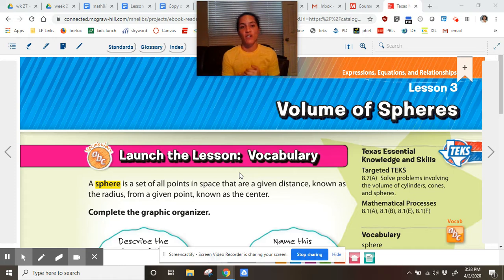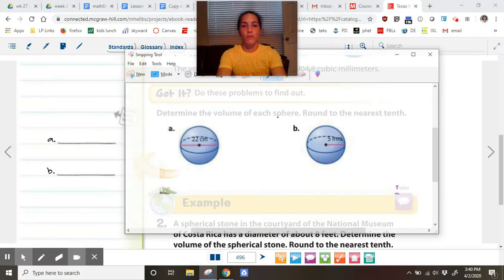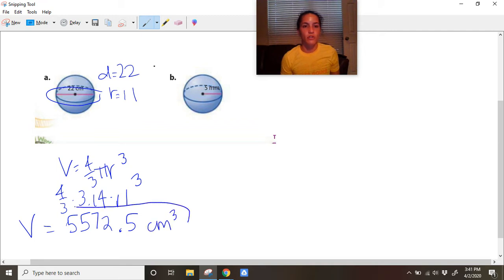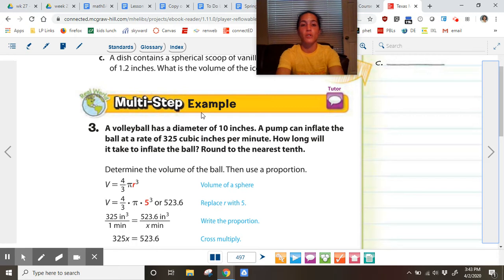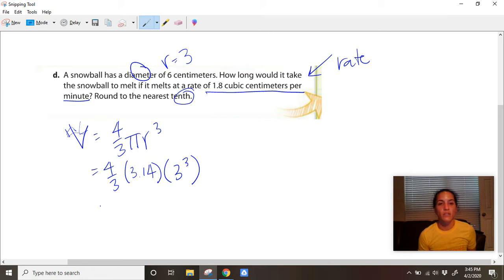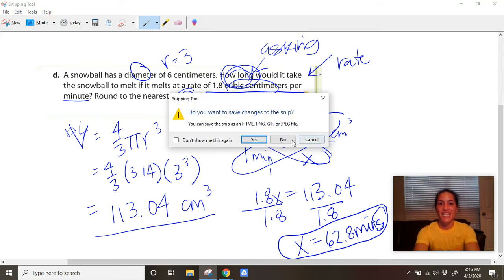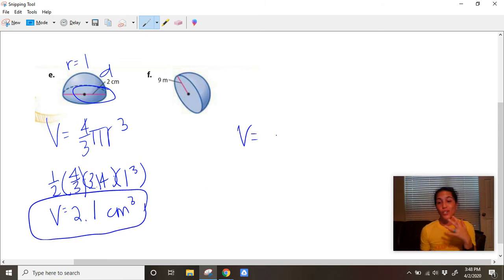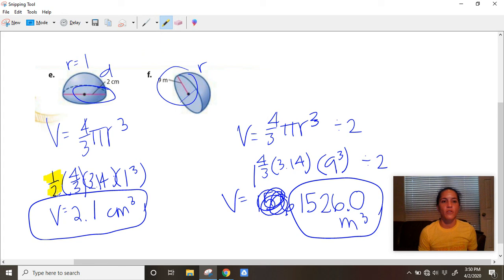Volume of sphere